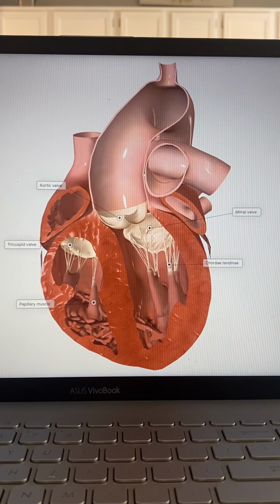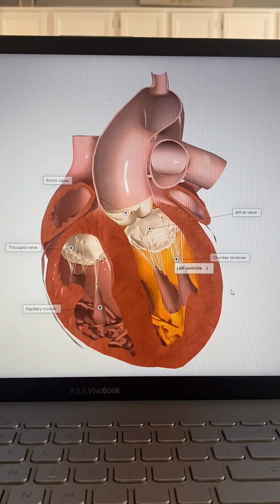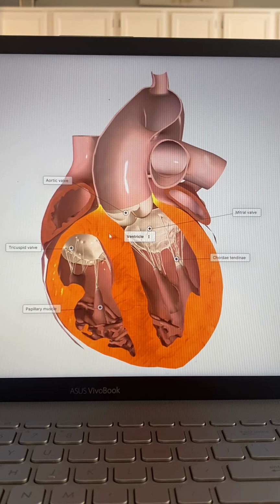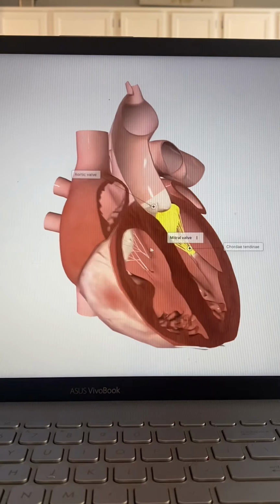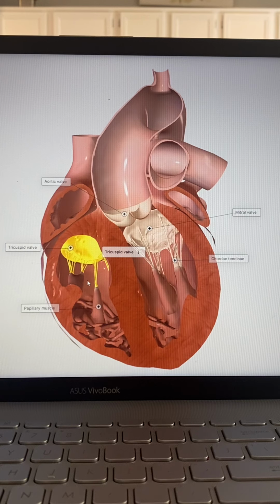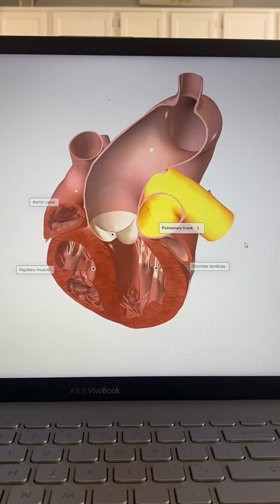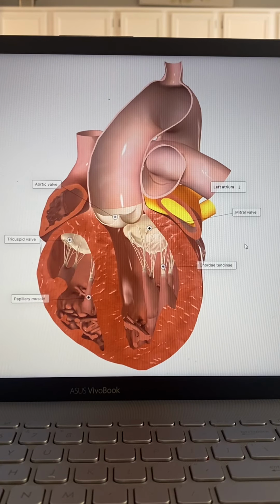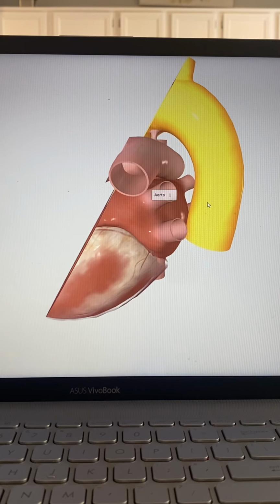The pathway of blood through the cardio pulmonary circuit￼